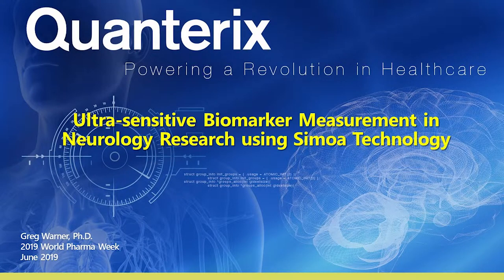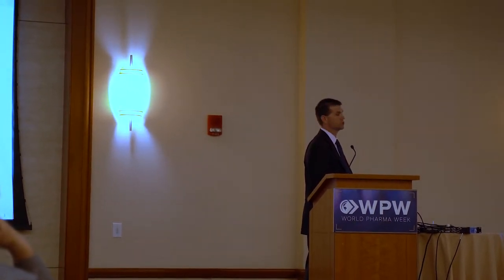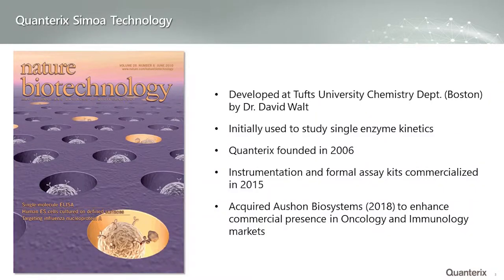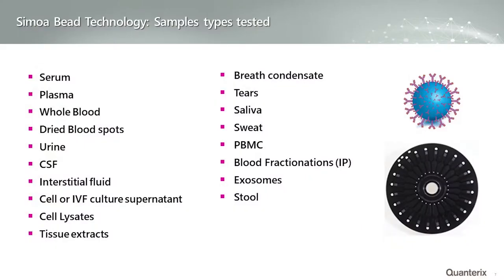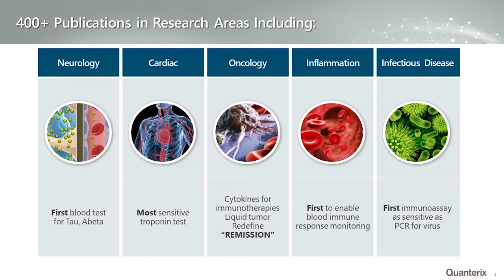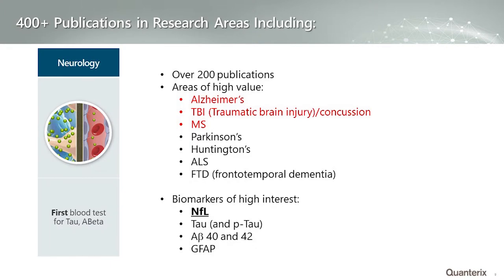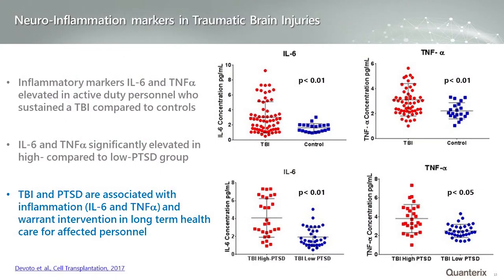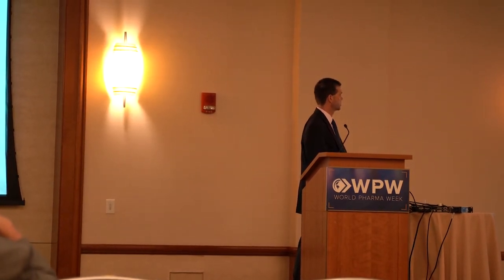Biomarkers for Neurodegenerative Research: Greg Warner , PhD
Utilization of Blood Biomarkers in Neurodegenerative Disease Research